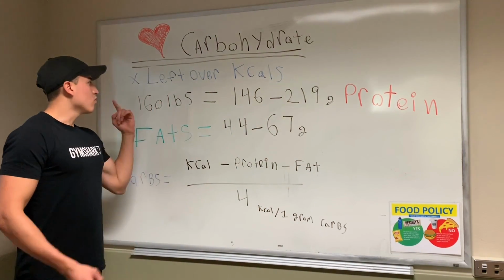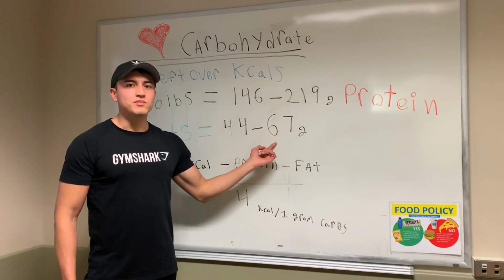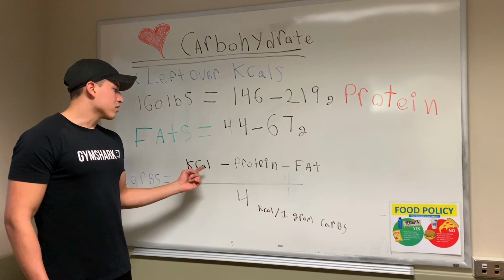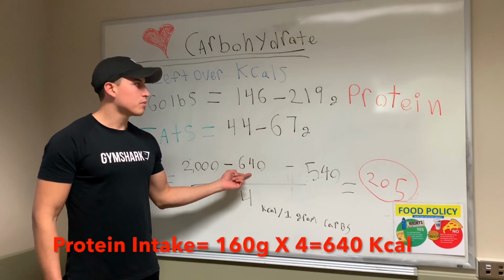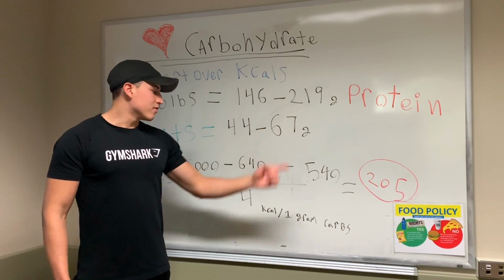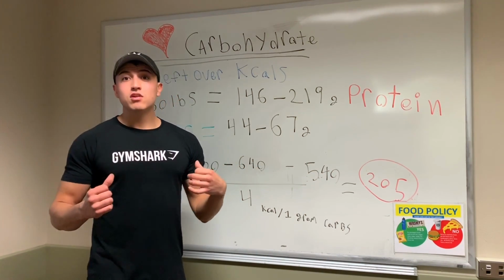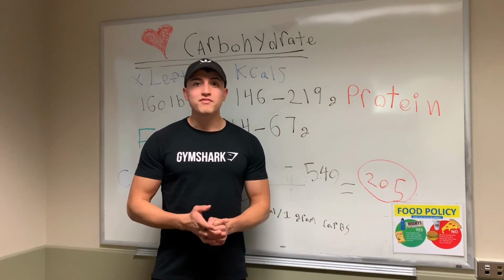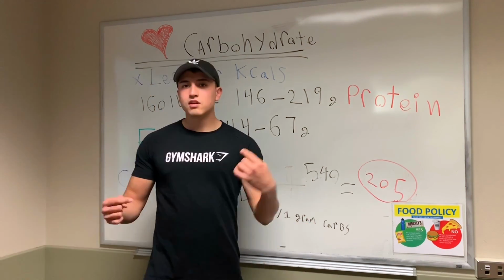We Love Carbs Part 2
Purpose: In Today's video we are looking at calculating your carbohydrate intake with the basic math skills and information from the previous videos.

As always, we will do our best to implement research based information with our lecturers.  Please note that the information put out is based on the knowledge we have.  With that being said, we are still learning and doing our best to stay updated with the current research.

Copyright: It is recommended that you seek medical advice from your personal physician before implementing the information to one’s self. This course is not intended to be a substitute for the advice of a licensed physician, nor is it intended for the treatment or prevention of disease. The use of this information is at the risk of the viewer/listener. IG : Moimcgee & fernynnando